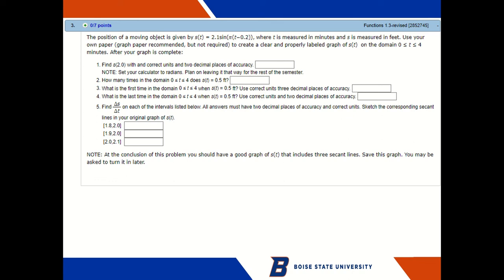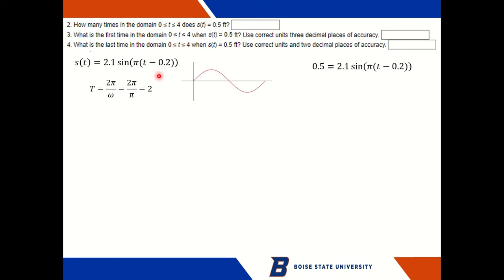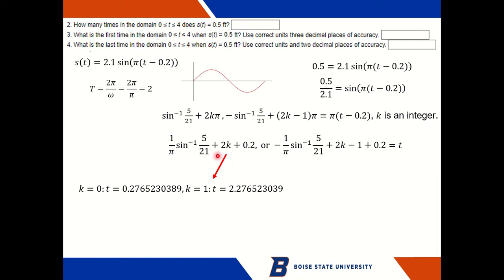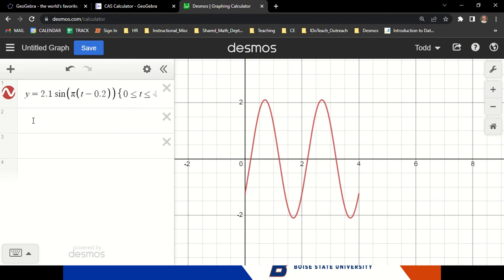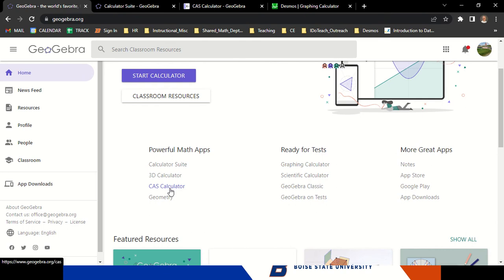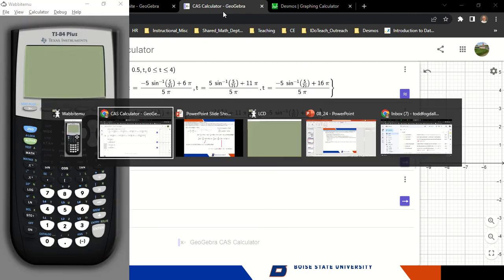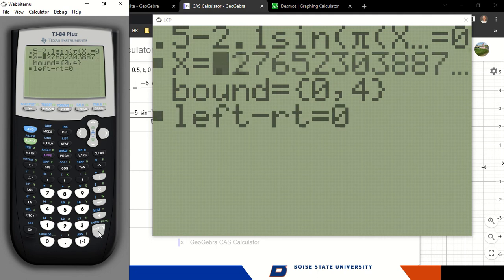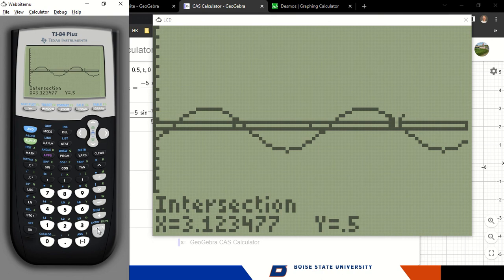MATH 170 Solving with Desmos, Geogebra, and TI